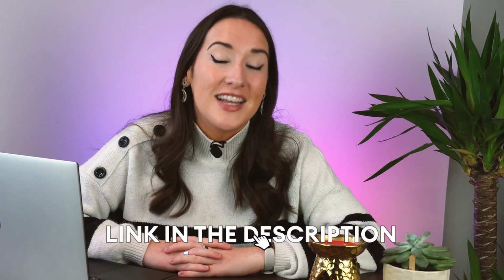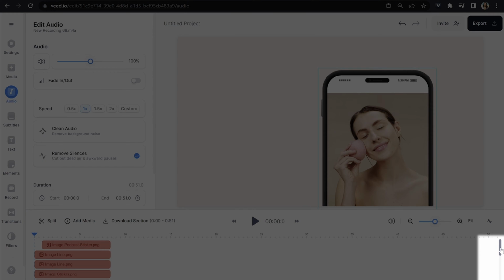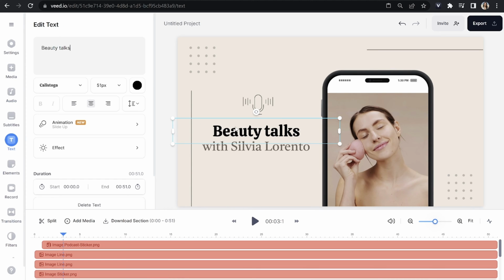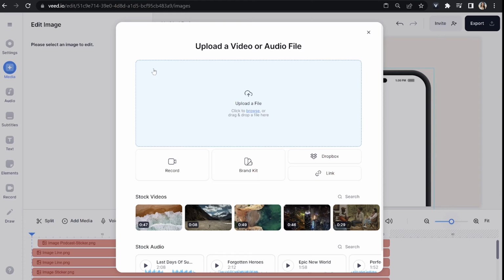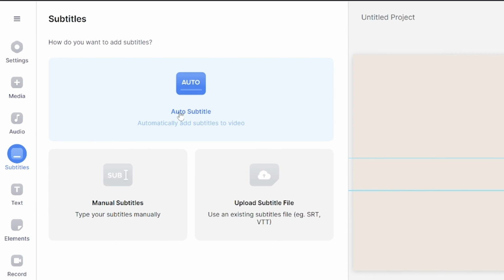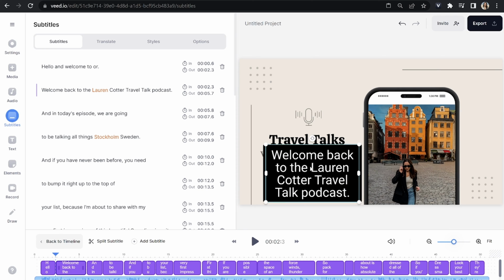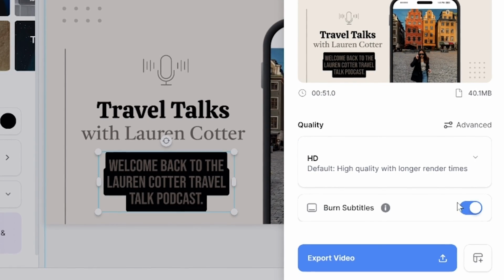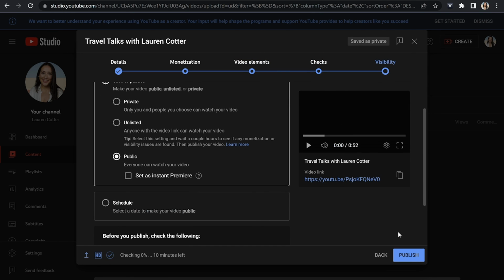How to Upload Audio to YouTube | PODCASTS & MUSIC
In this video I'll show you how to upload audio to YouTube. Currently, YouTube doesn't allow you to upload an audio file such as an MP3 or WAV file. I'll show you how to get around this by turning your audio into video using VEED. To get started just click the link above! ⬆️🔗

HOW TO UPLOAD AUDIO TO YOUTUBE
0:00 - Intro
0:22 - How to upload your audio file
0:42 - How to style your YouTube video
2:35 - How to add Subtitles
3:49 - How to export your YouTube video
4:11 - How to upload audio to YouTube
4:38 - Outro

Lauren & VEED.IO